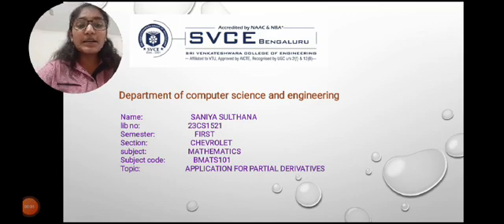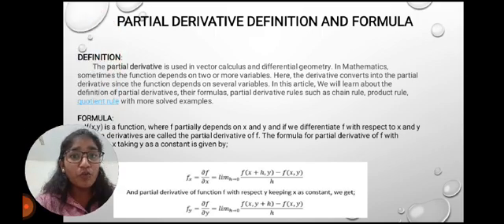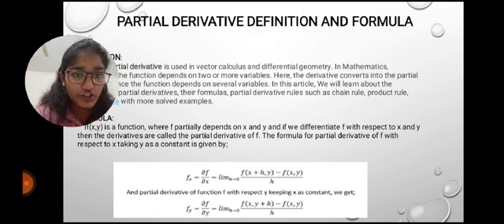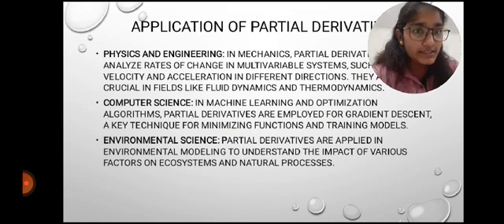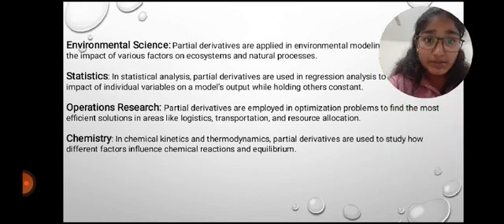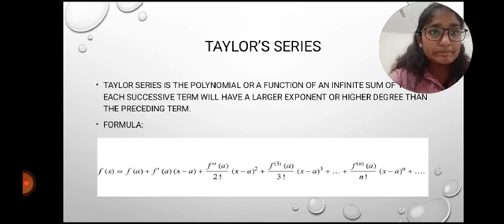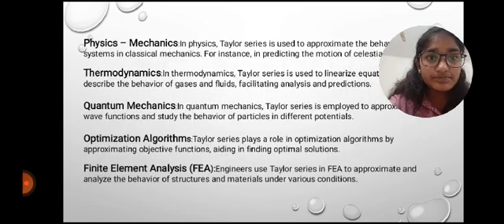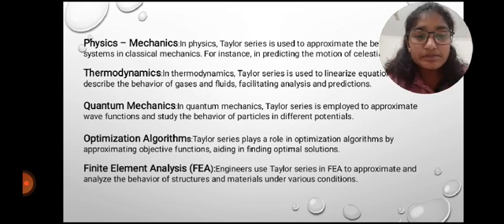Applications of partial derivatives or Taylor's series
Video from Saniya Sulthana